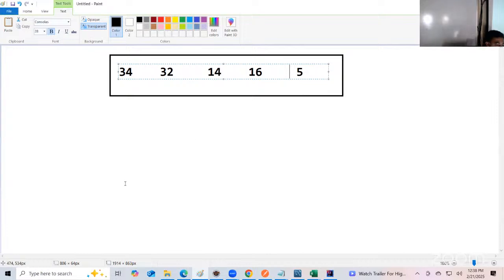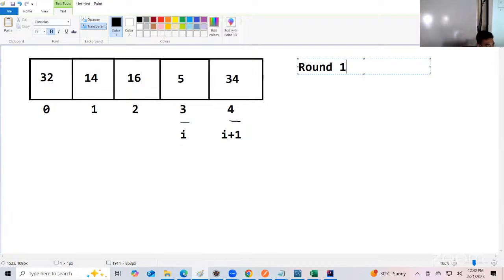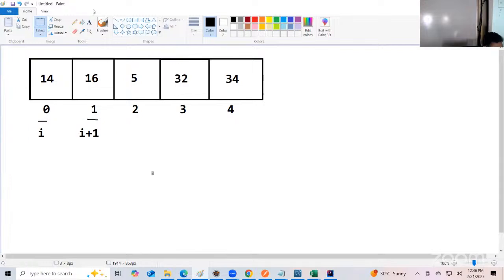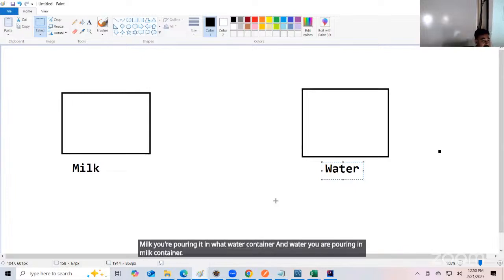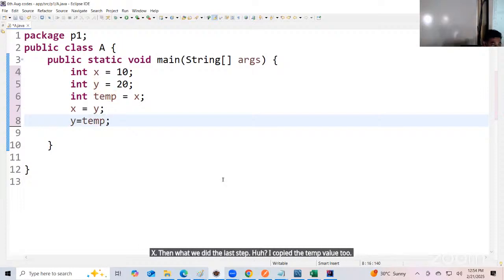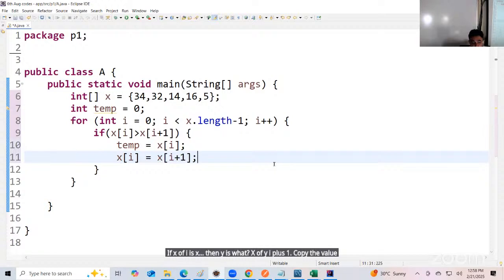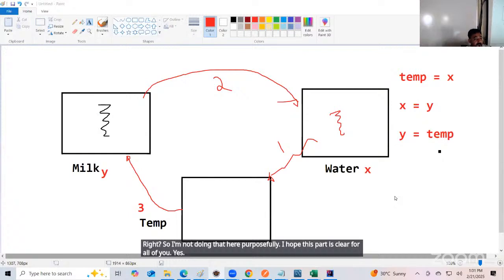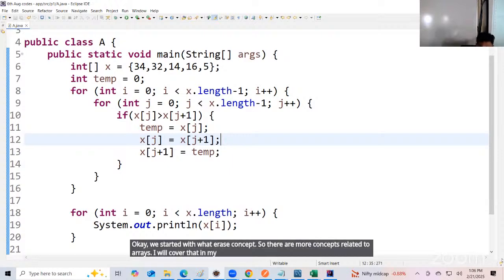Core Java Demo 23 - Pankaj Sir Academy